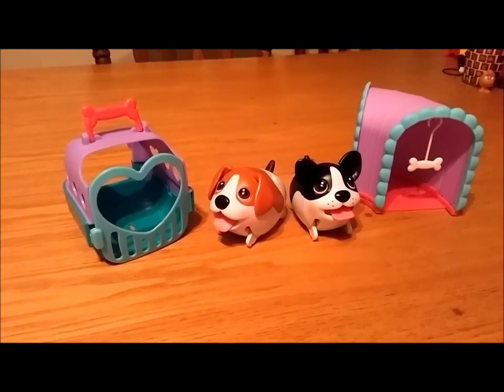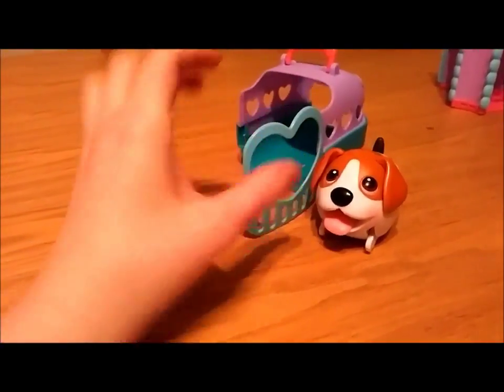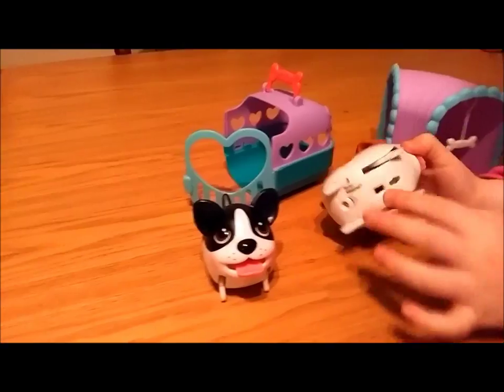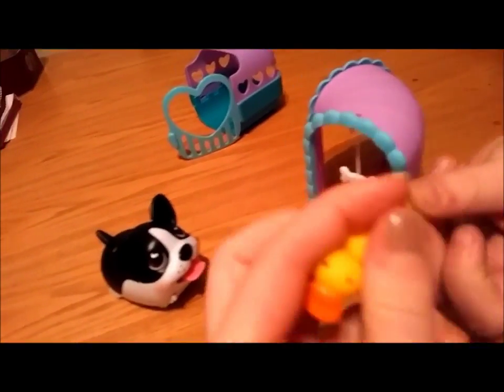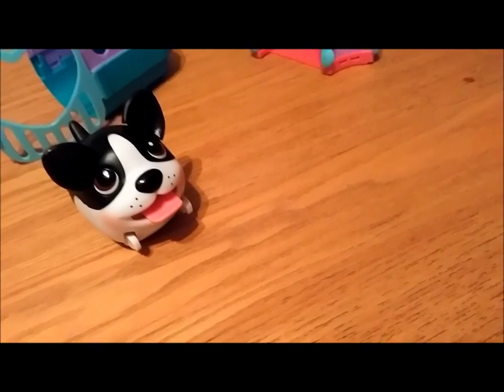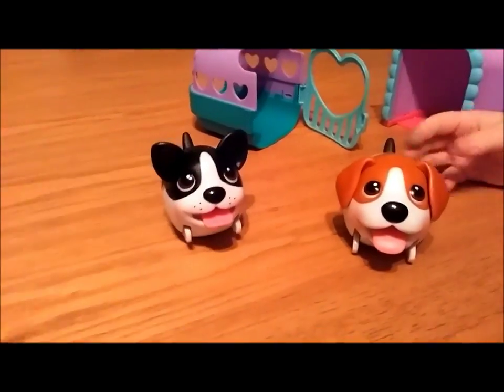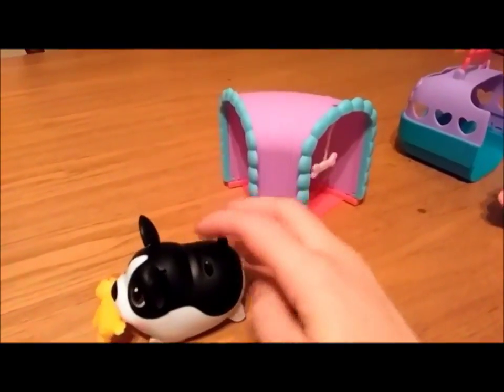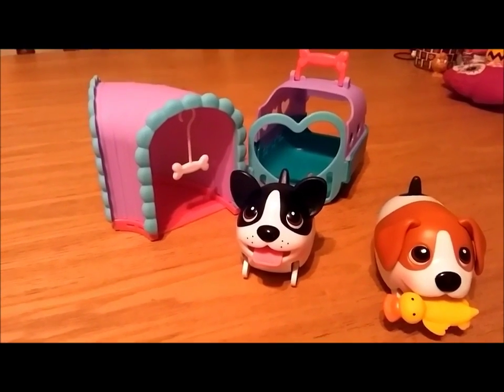Chubby Puppies As Seen On DisneyCarToys and HobbyKidsTV!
After watching the wonderful Chubby Puppies videos on DisneyCarToys and HobbyKidsTv Lucy really wanted them, but they were not so easy to find here in Ireland so we were super excited when we spotted these in Toys R Us! I remember seeing them waddle in the Disneycartoys videos, but we couldn't remember how to make them do it! In the video is the Chubby Puppies playset and Chubby Puppy that we bought seperate. Really cute.